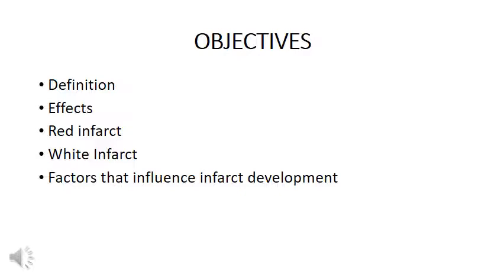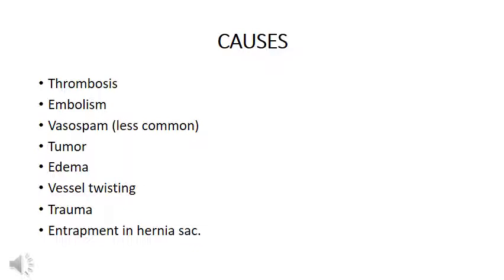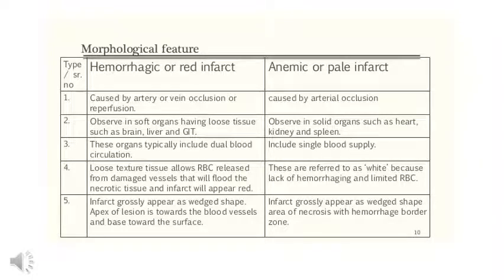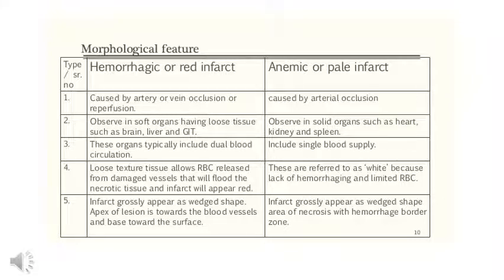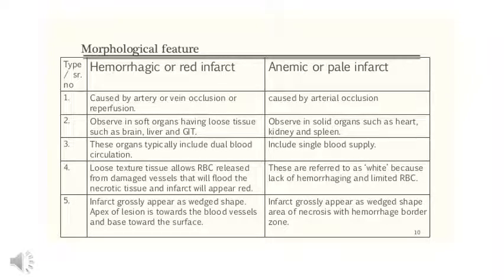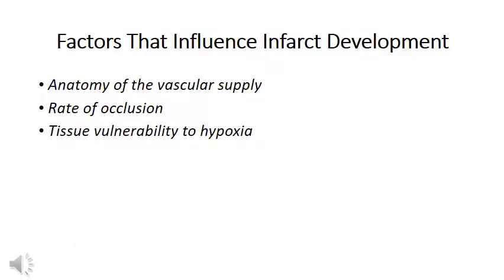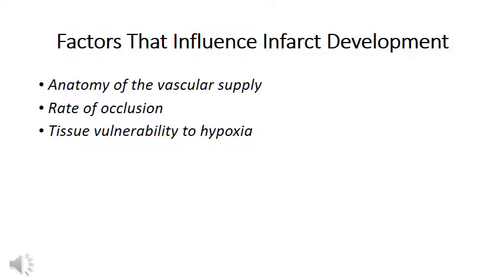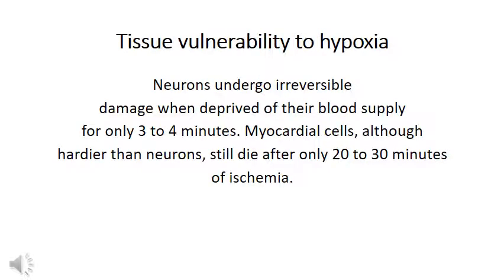LEECTURE OF M. TOUQEER HANIF ON TOPIC INFARCTION